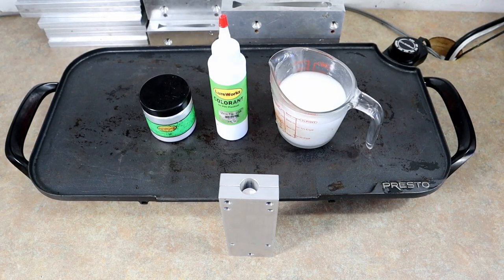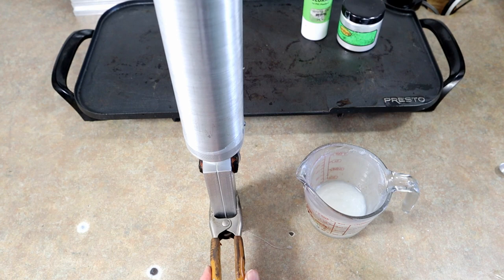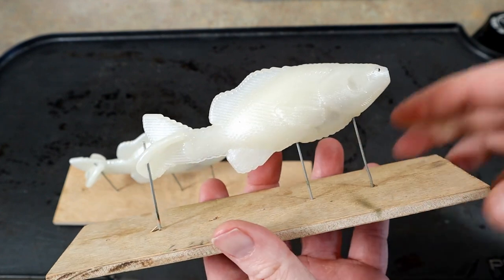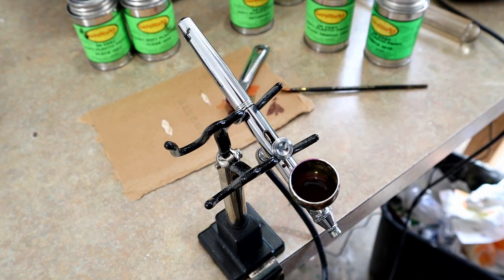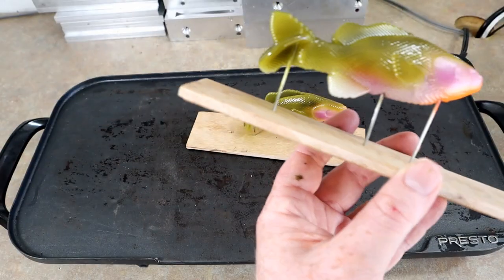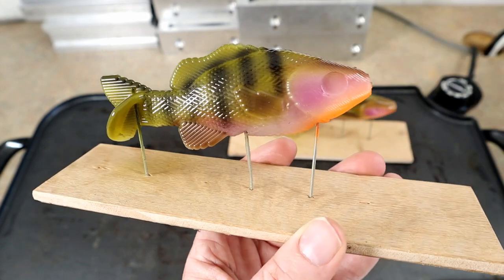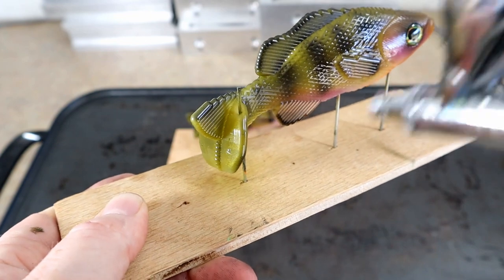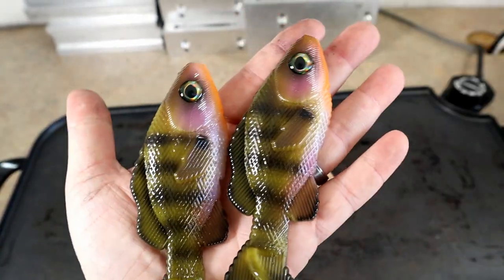Let's AIRBRUSH Some Soft Plastic Lures; Learning Airbrushing